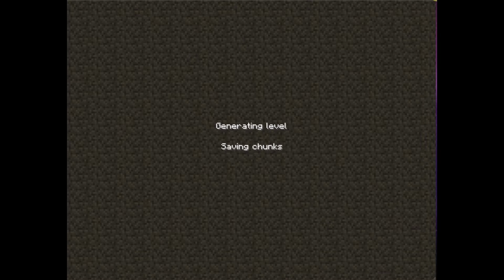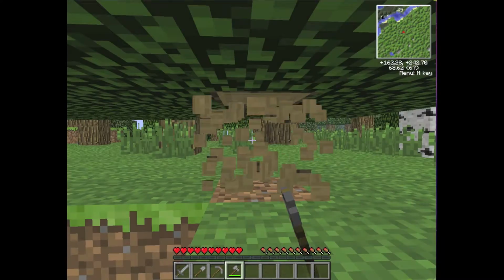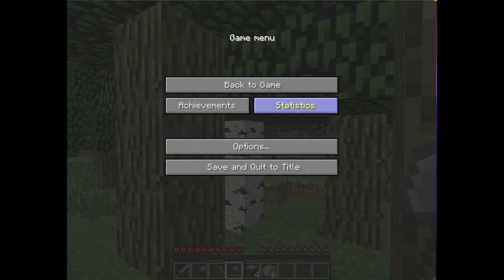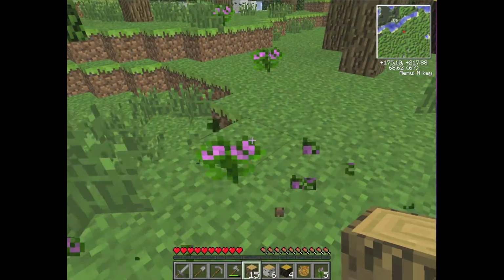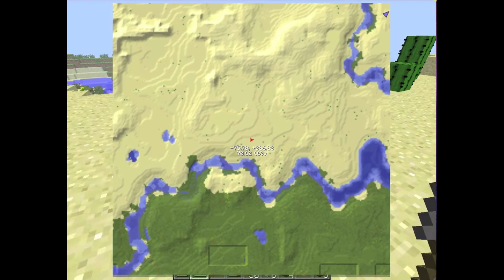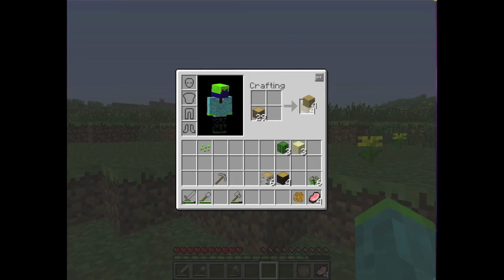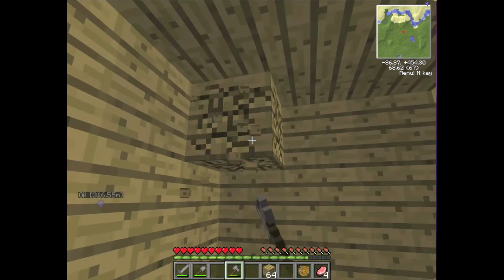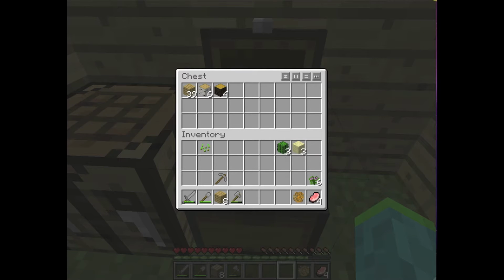E026 Tekkit S1E1: Coal is for Noobs